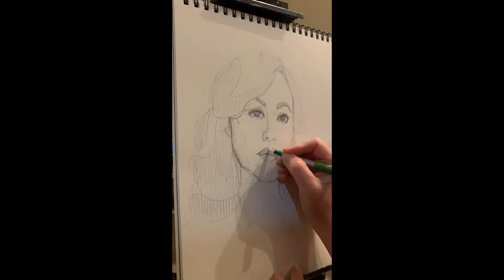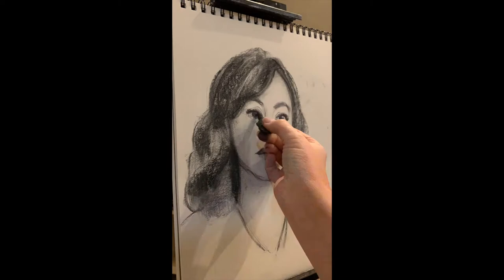Time-lapse video portrait drawing of Detective Maria Baez - Blue Bloods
Ballpoint pen and vine charcoal portrait drawing of Marisa Ramirez who plays Det. Maria Baez on Blue Bloods. If you know her, please let her know I would love to gift this portrait to her.